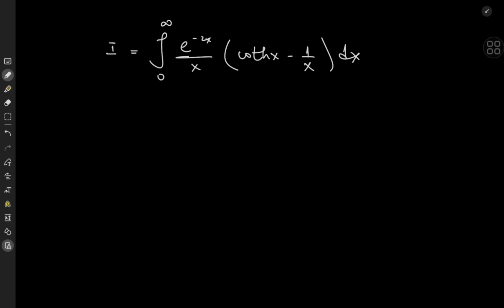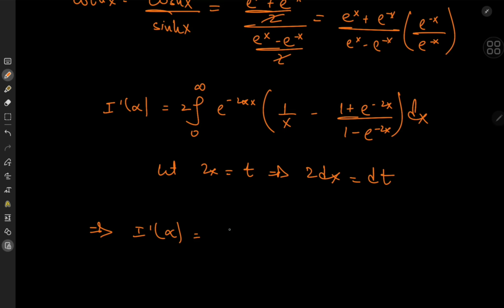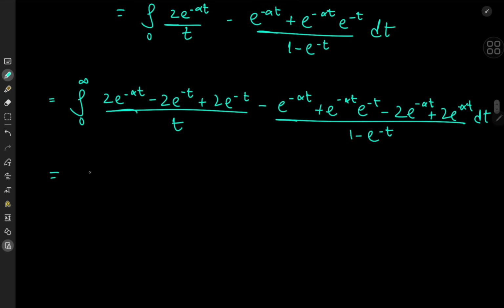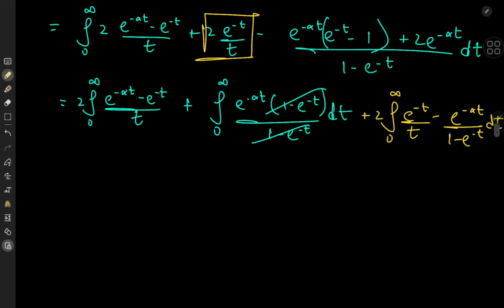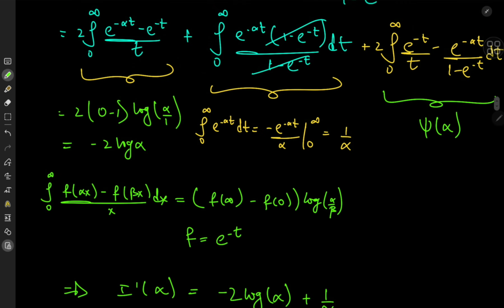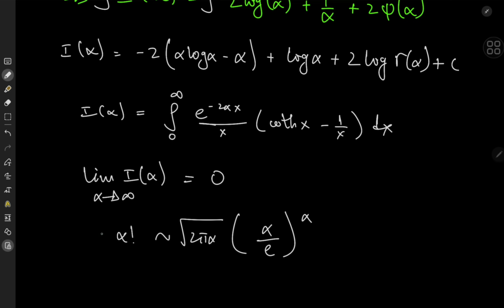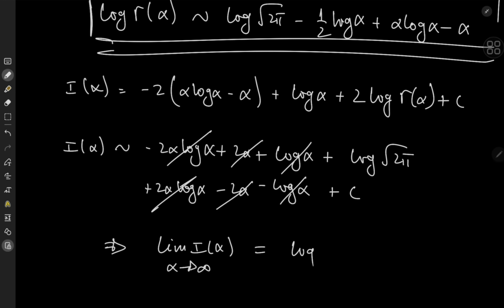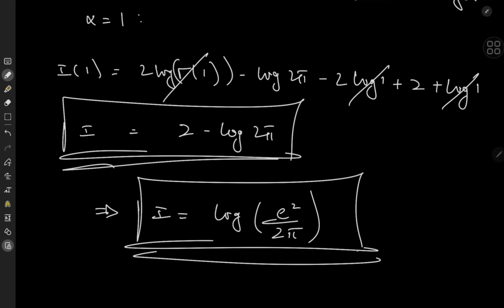An absolute MONSTER of an integral